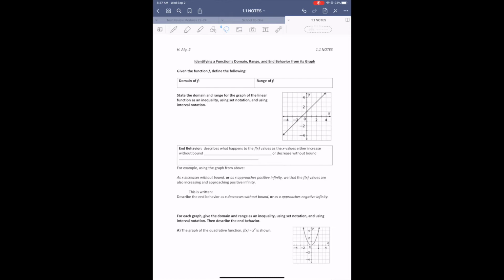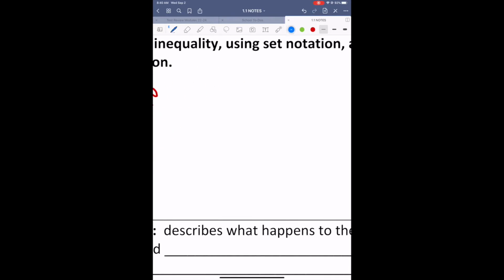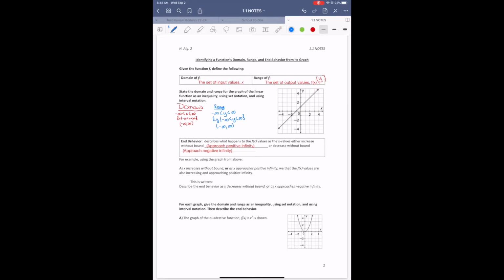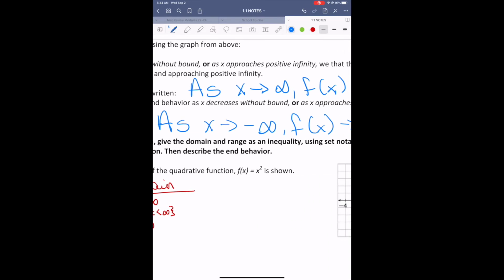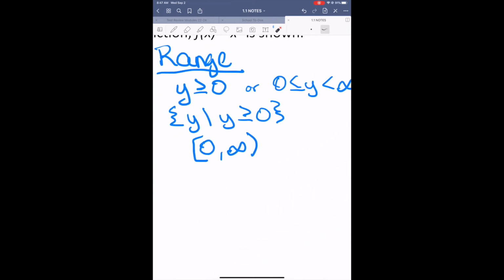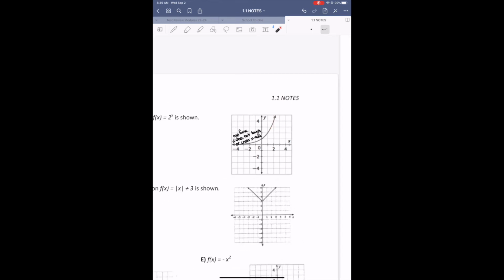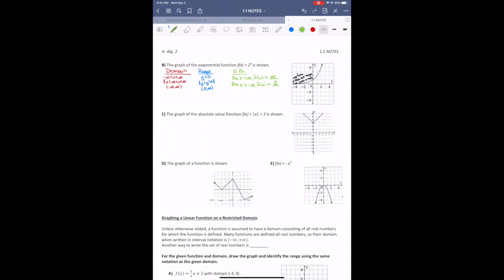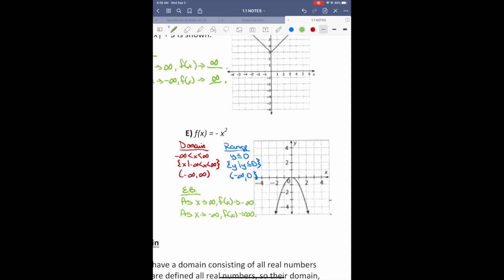1 1 Part2